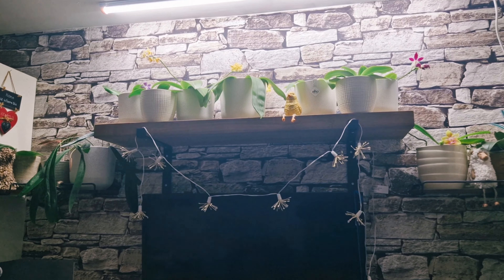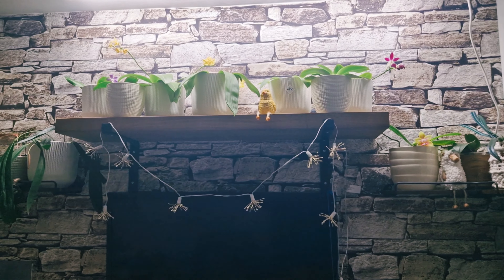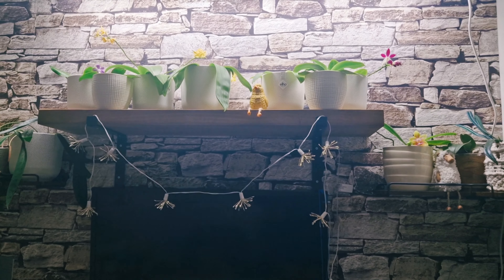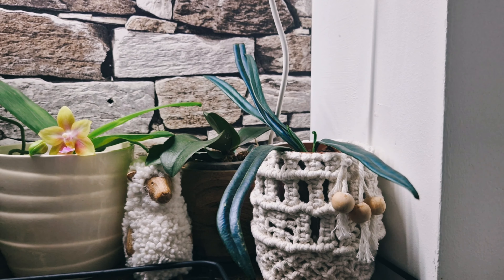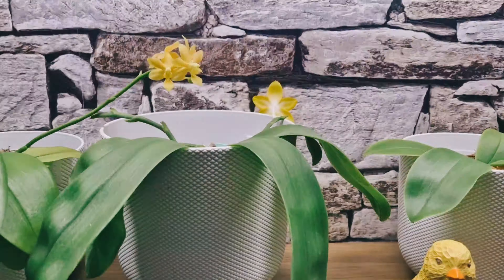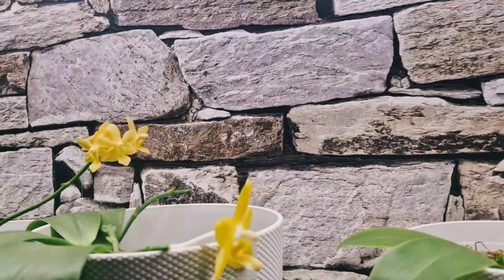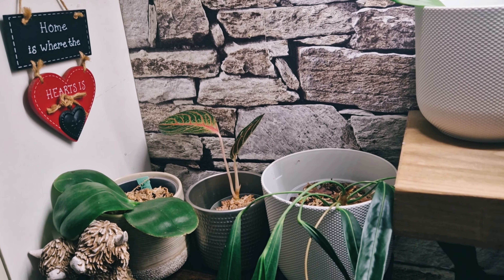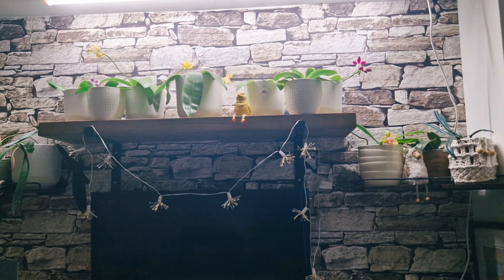Phalaenopsis little corner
My phalaenopsis little corner. This is where I grow most of my species phals